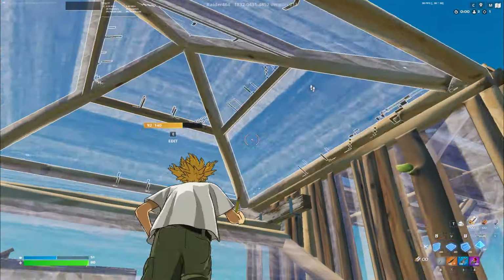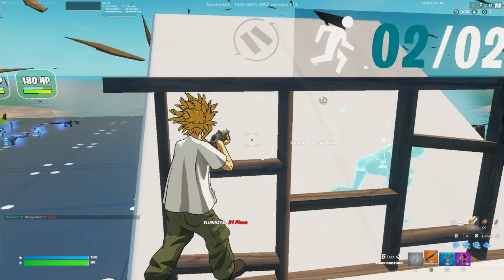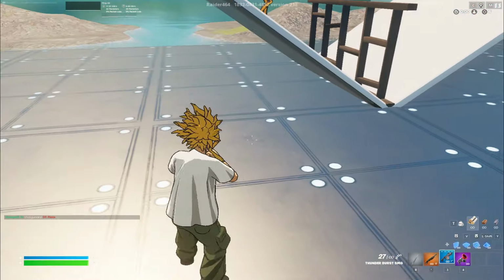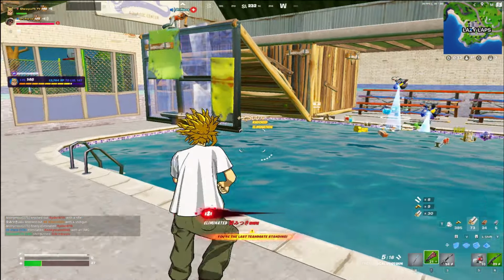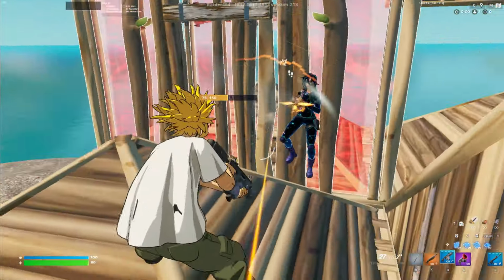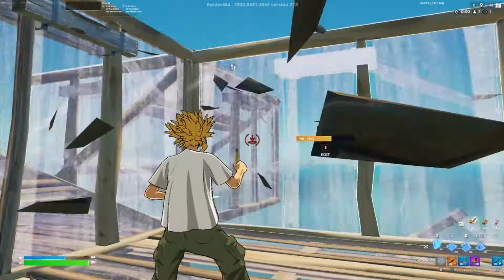30FPS vs 240FPS, Any REAL difference?🤔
My Laptop:
HP Omen 15 with 144 fps💪
Specs:
Intel(R) Core(TM) i7-8750H CPU @ 2.20GHz   2.21 GHz  and a GTX 1050 Ti